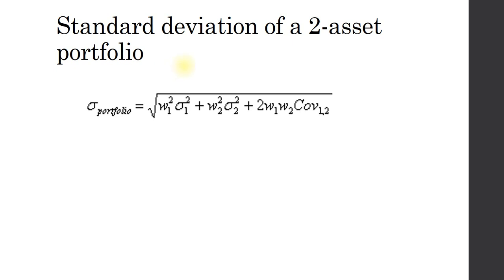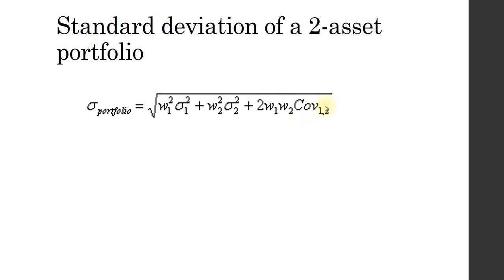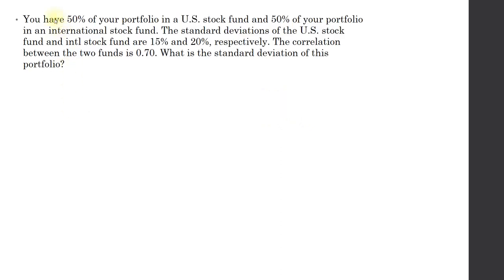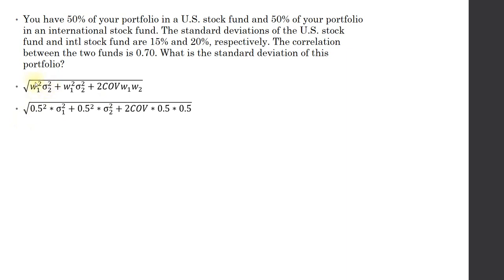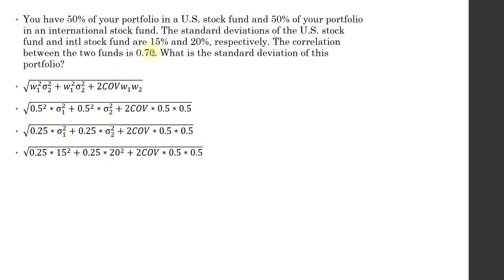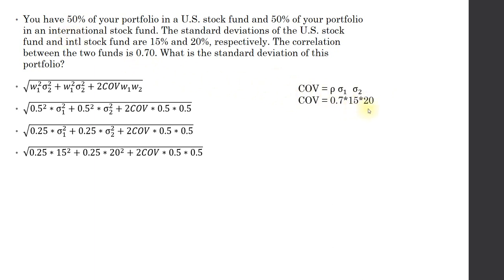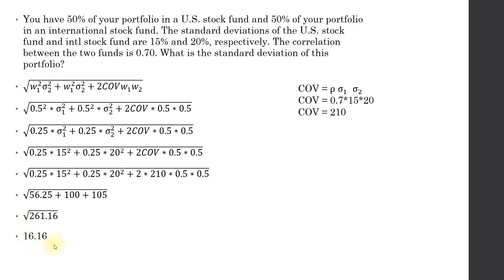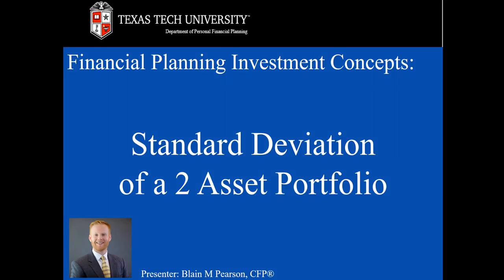The Standard Deviation of a Two Asset Portfolio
This video reviews how to calculate the standard deviation of a two asset portfolio.